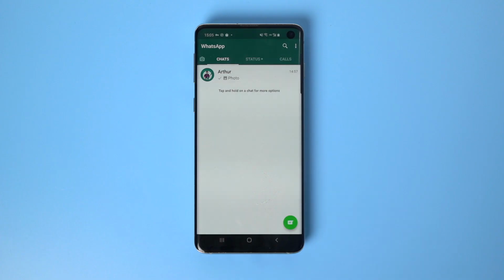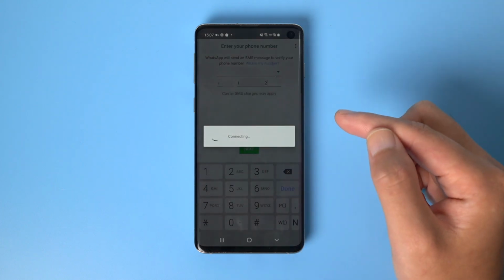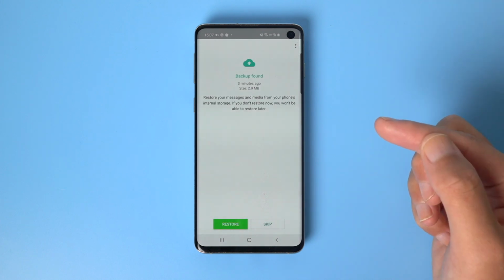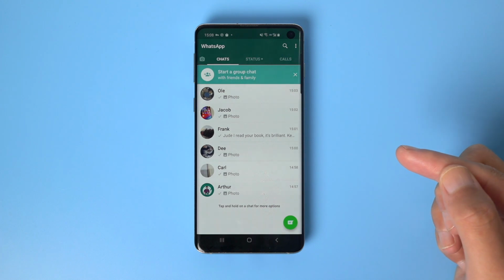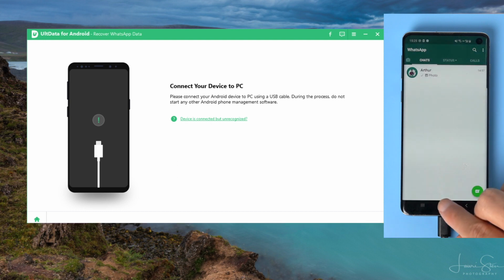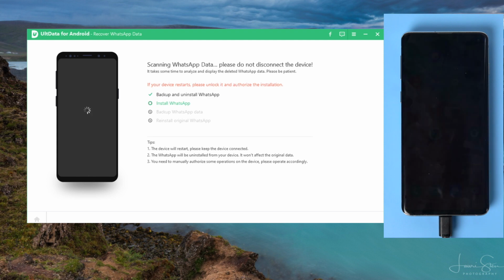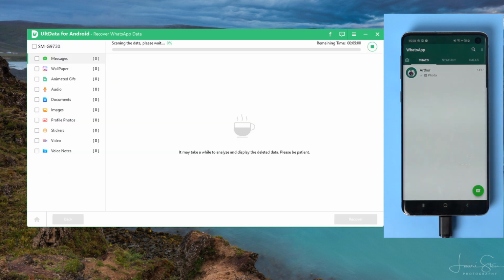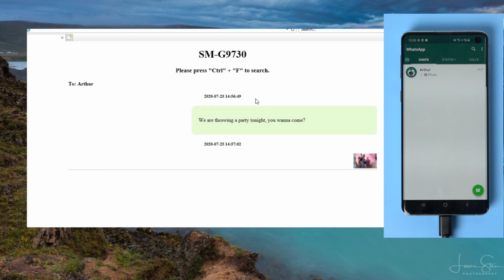2 Methods to See Deleted WhatsApp Messages on Android 2025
Want to recover deleted WhatsApp messages? This video shows you 2 ways to restore deleted WhatsApp messages on Android. Download Ultdata for Android here:

Time Stamps:
Method 1: See deleted WhatsApp messages on Android. 00:31
Step 1: Uninstall WhatsApp. 00:37
Step 2: Reinstall WhatsApp. 00:46
Step 3: Restore local backup 01:16
Method 2: See deleted WhatsApp messages on Computer 02:46
Step 1: Lunch Ultdata for Android. 02:50
Step 2: Connect the device and enable USB debugging.02:56
Step 3: Recover deleted WhatsApp messages on Android. 03:15
Step 4: Tap Backup My Data on the device. 04:01
Step 5: Export data to the computer.